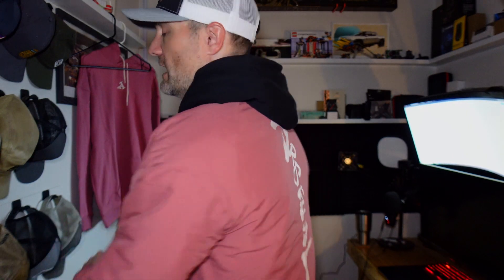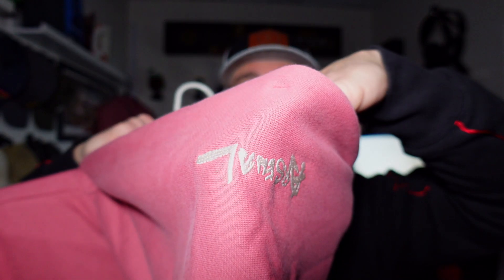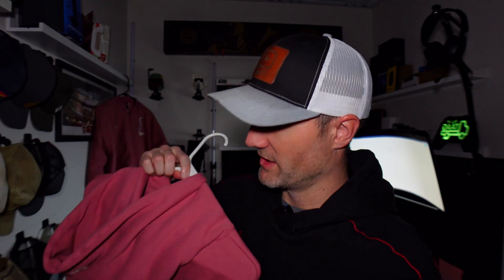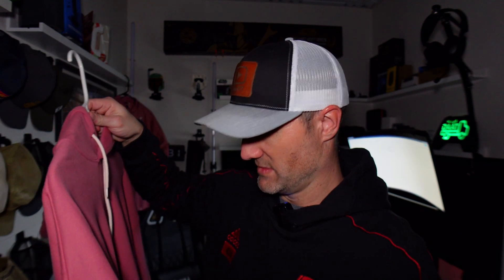Arsenal Merchandise Review: Lunar Collection Pink Sweatshirt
In this video I do an Arsenal Merchandise Review of the Lunar Collection Pink Sweatshirt.